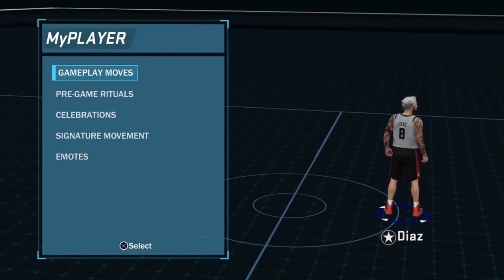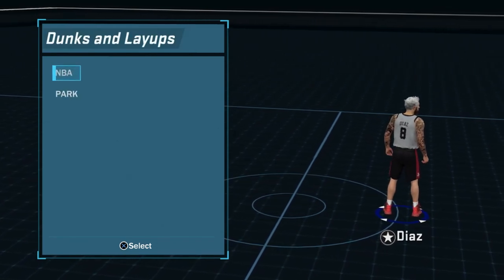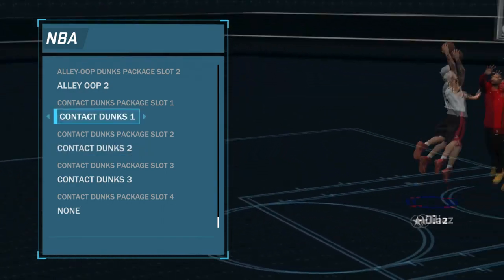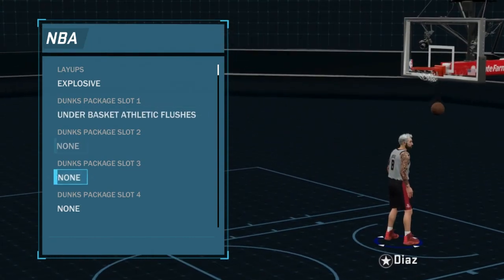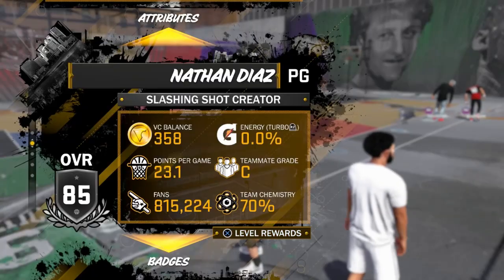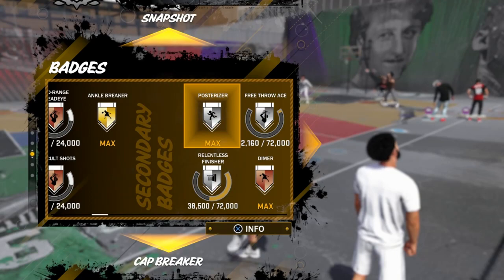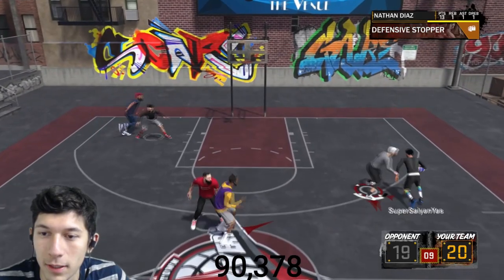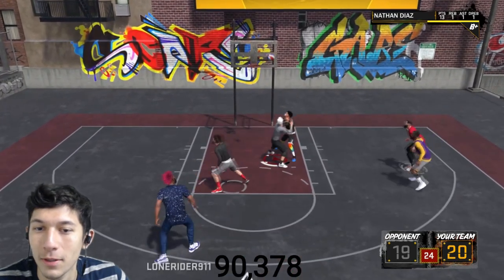HOW TO GET POSTERS EVERY TIME YOU DRIVE!!! | EASY CONTACT DUNKS | NBA 2K18 PLAYGROUND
Hope you guys enjoyed the video, a lot of you always ask how I get so many mypark contact dunks, and it's actually super easy. This tutorial covers everything I do in order to get a poster every time you drive, and some tips to get more easy contact dunks on NBA 2K18 Playground.